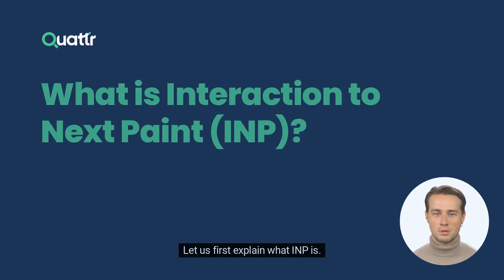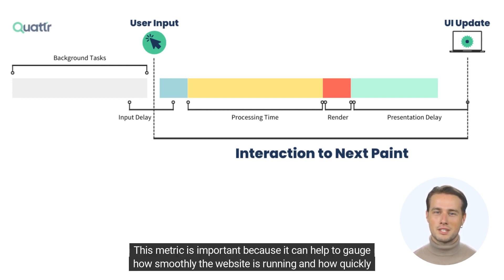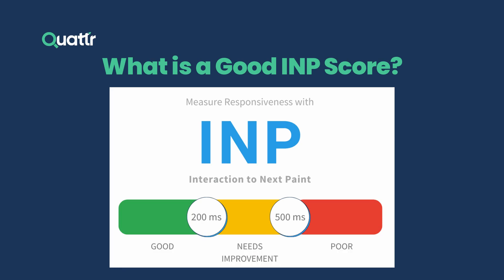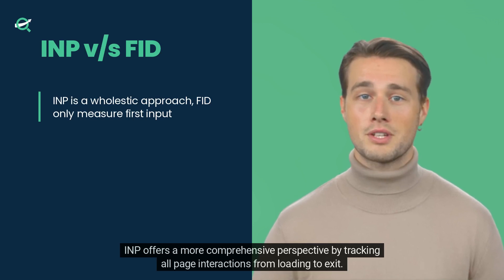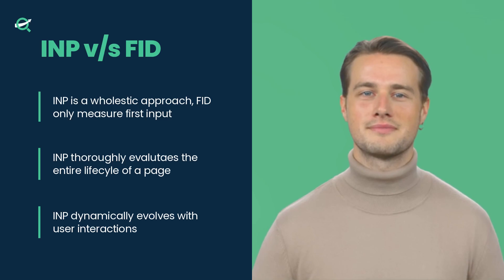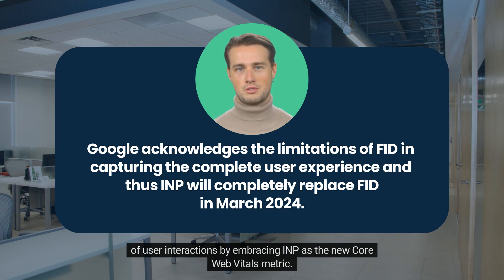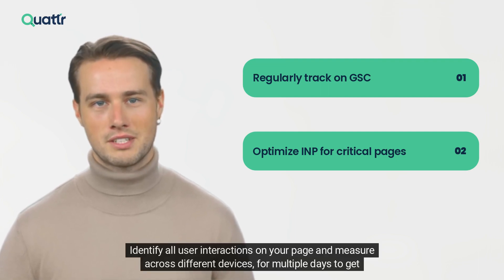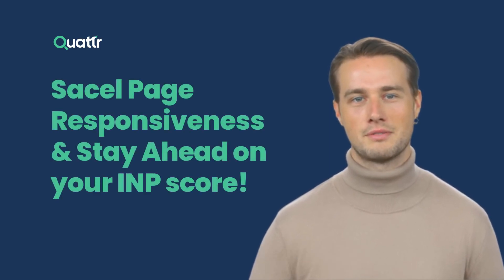What is Interaction to Next Paint (INP) & How to Optimize INP Scores? | Quattr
In this comprehensive video tutorial, we learn all about Interaction to Next Paint (INP) and how to improve INP scores.

Interaction to Next Paint (INP) is an integral component of Google's Core Web Vitals that measures page responsiveness. INP will completely replace First Input Delay (FID) in all Google core web vitals reporting starting March 2024. So watch this video & stay ahead on this update!

Throughout the video, we provide step-by-step instructions on how to enhance INP scores, ensuring your website meets Google's performance guidelines and delivers a remarkable user experience.

00:18 What is Interaction to Next Paint?
00:32 What does INP Measure?
00:48 What is a Good INP Score?
01:12 INP v/s FID
01:48 Google Update: INP replaces FID
02:05 How to Optimize for INP?
02:48 Track your INP scores now!

Take a Free Quattr Test Drive!